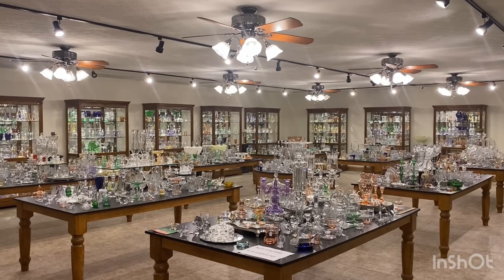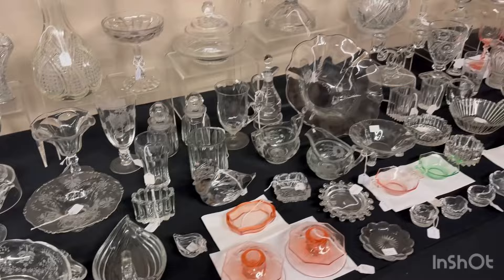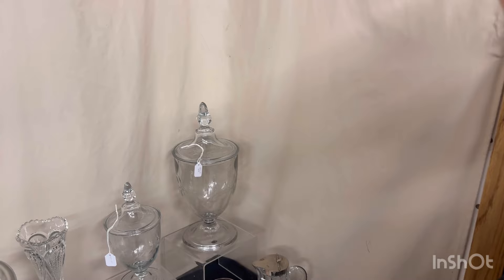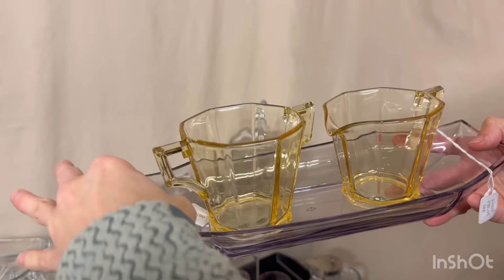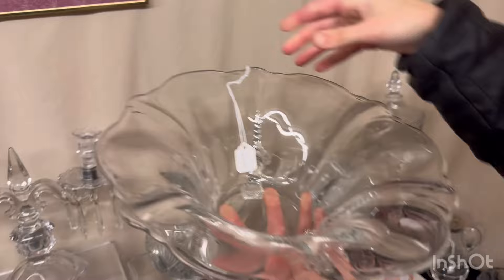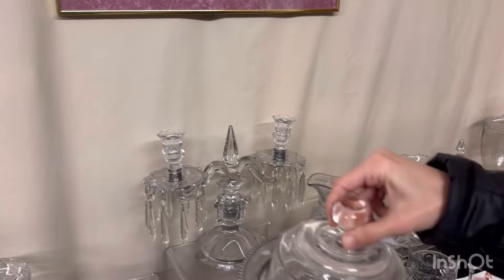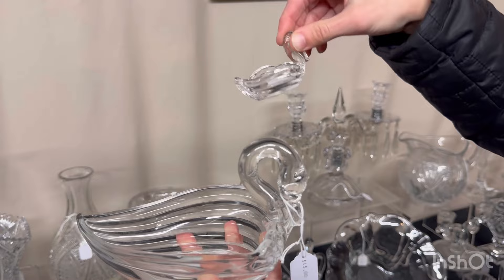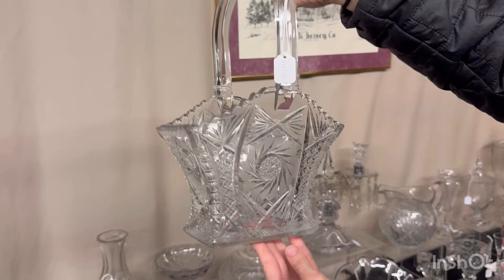Heisey Half Price Thursday 12/14/23